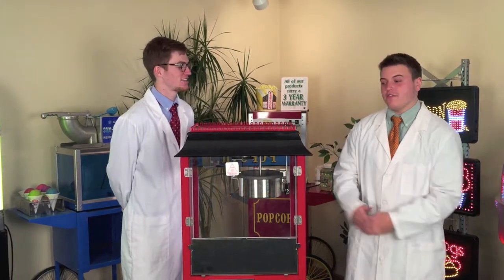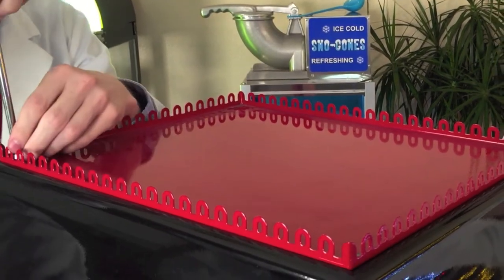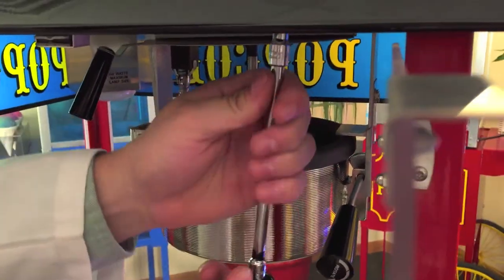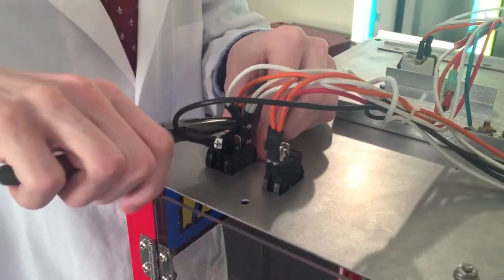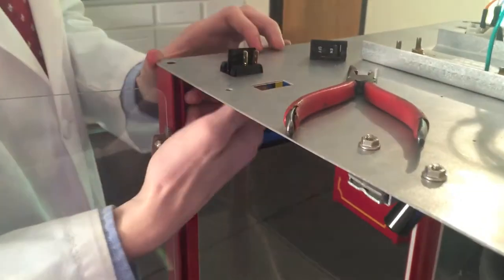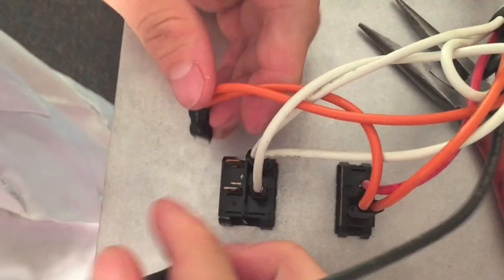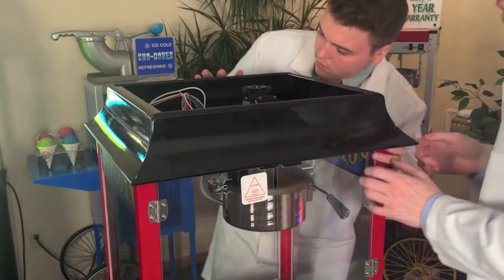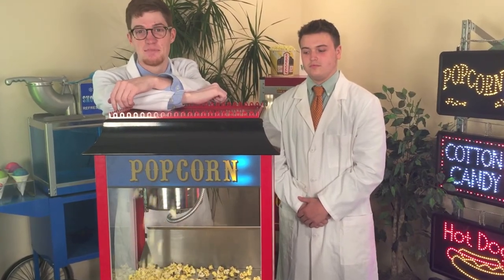How to Change the Switches on a Paragon Popcorn Machine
This video demonstrates the simplicity of changing the switches on a Paragon International Popcorn Machine. To learn more about or view our entire selection of popcorn machines